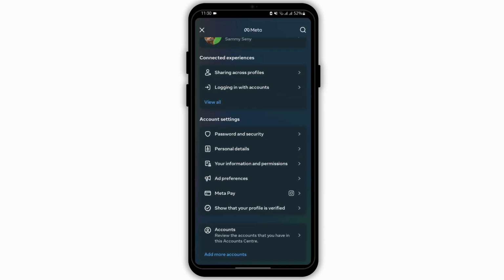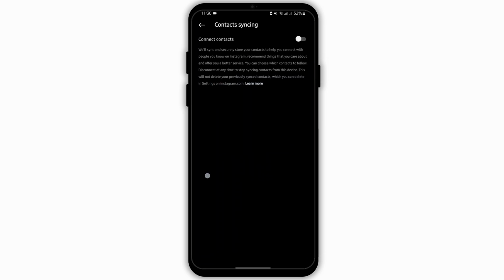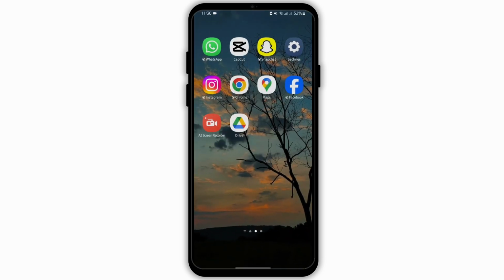How To Hide Instagram Profile From Phone Contacts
How To Hide Instagram Profile From Phone Contacts | 2024 Guide

If you're looking to hide your Instagram profile from phone contacts in 2024, follow this step-by-step guide to learn how to do it effectively.

Timestamps:
0:00 - Introduction
0:10 - Hiding your Instagram profile from phone contacts

Key points covered in the video:
- Explanation of why you might want to hide your Instagram profile from phone contacts.
- How to access Instagram settings on your mobile device.
- Step-by-step instructions on adjusting privacy settings to hide your profile.
- Tips on managing visibility to specific contacts or groups.
- How to verify your profile's visibility after making changes.
- Detailed walkthrough of ensuring your profile remains hidden from contacts.
- Tips for maintaining privacy and managing social media settings.